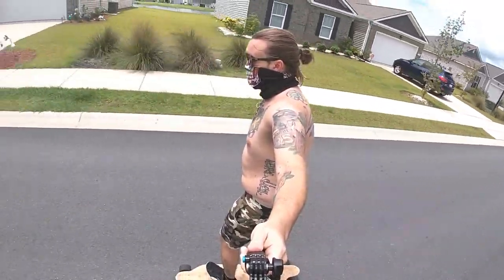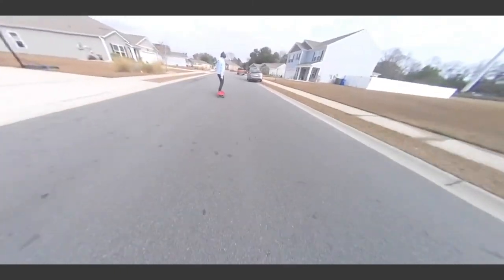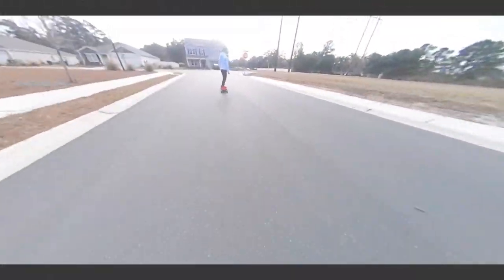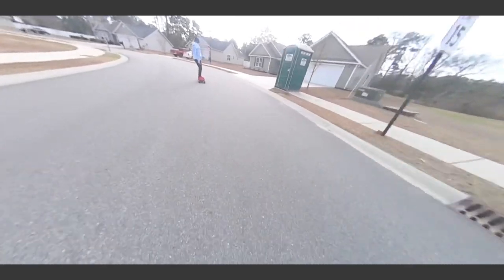electric skateboard beginner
My step son has found out about the electric skateboards. He loves them and I plan to build him a Direct drive board using the landyatchz switchblade deck. I show some of my early esk8 days in here as well. Hope everyone has a good day. get out there and ride something